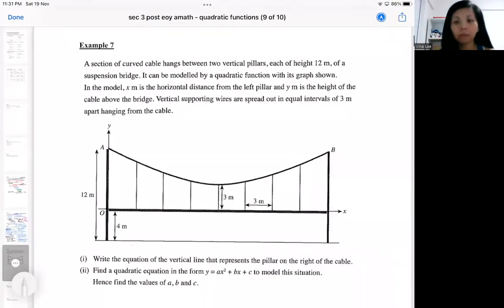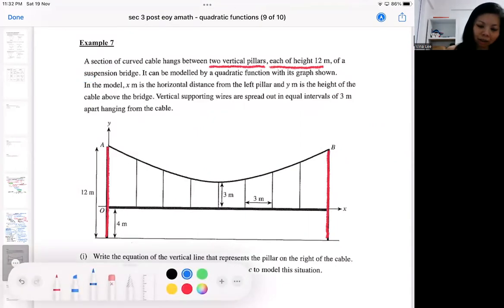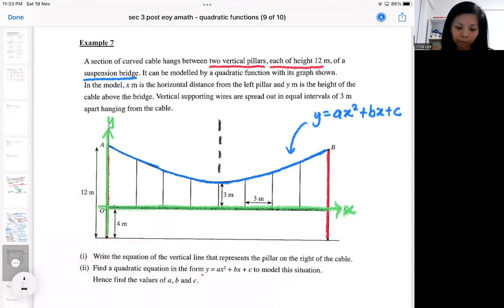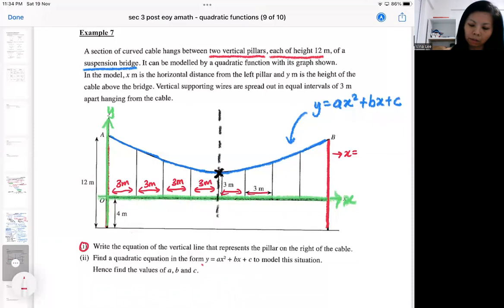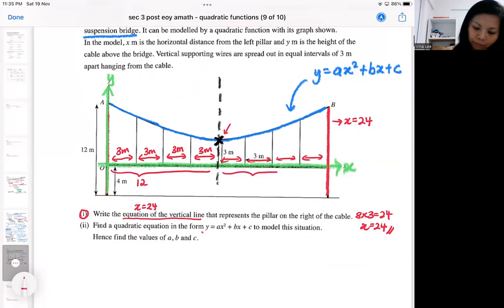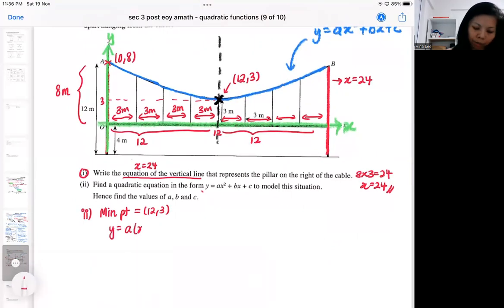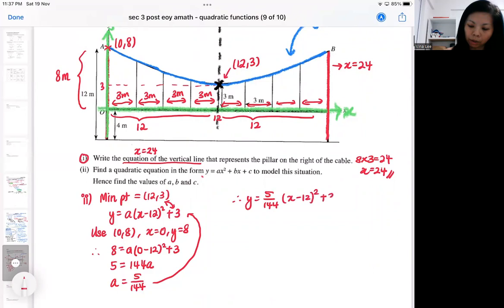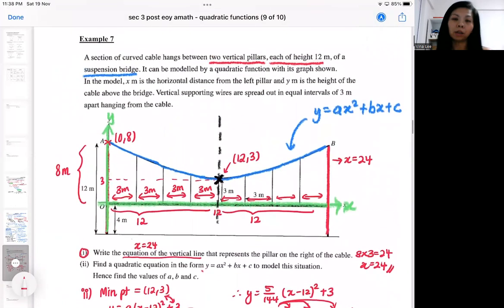sec 3 post eoy quad functions example 7